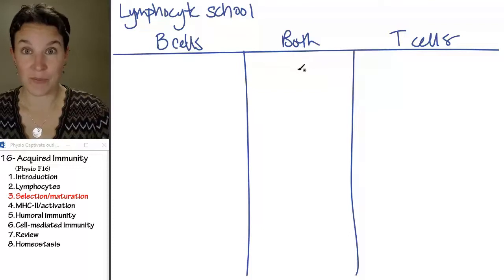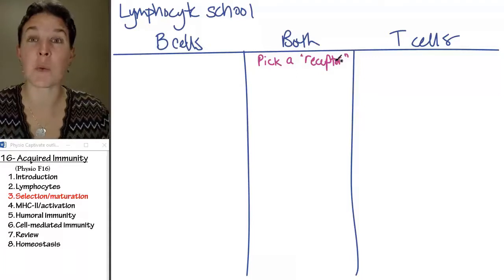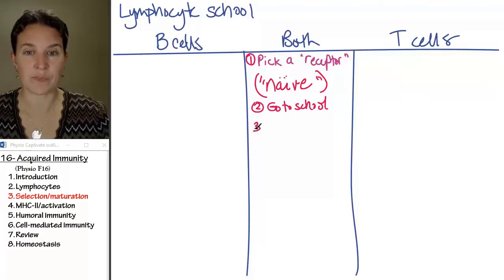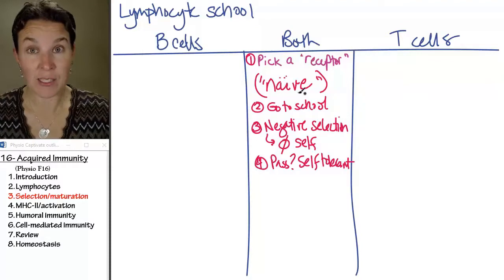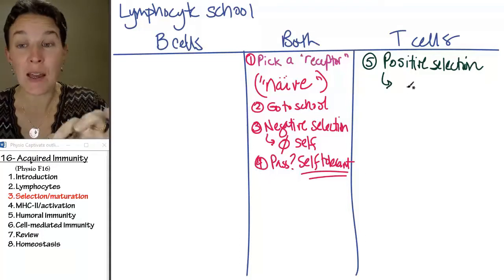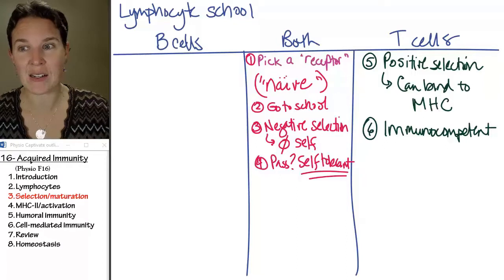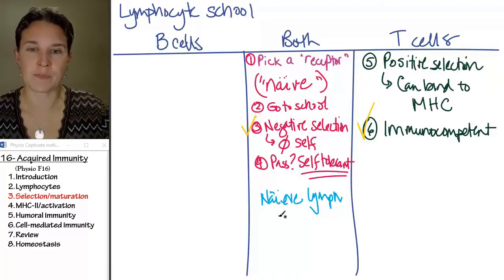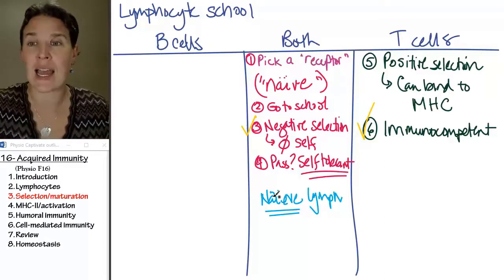Acquired Immunity 3- Lymphocyte school